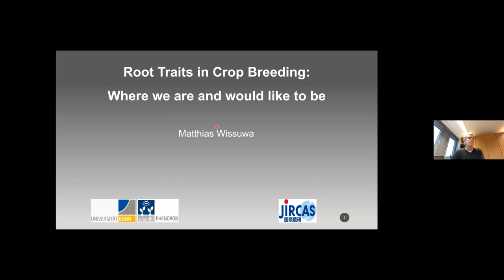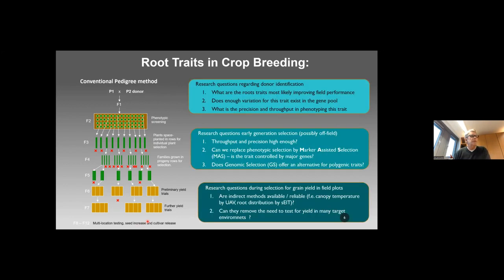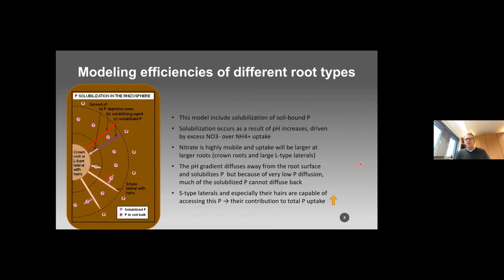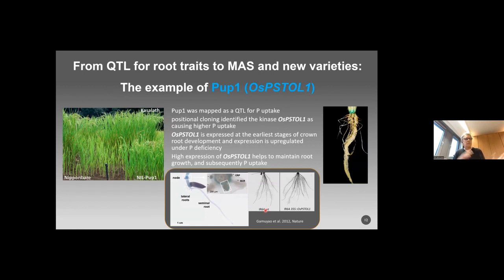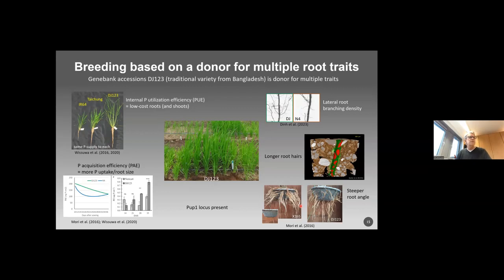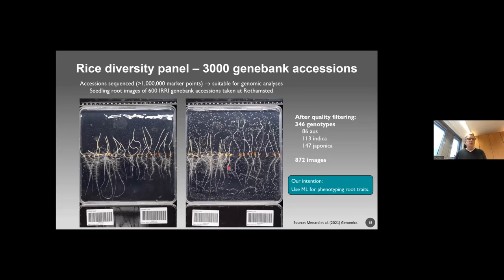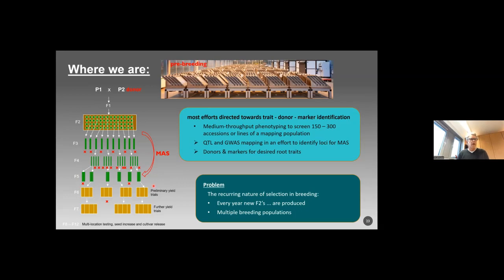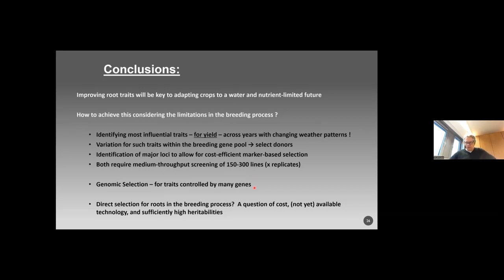M. Wissuwa, University of Bonn (08.12.2023)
42nd Seminar Series with Matthias Wissuwa (University of Bonn), on "Root Traits in Crop Breeding: Where we are and would like to be"